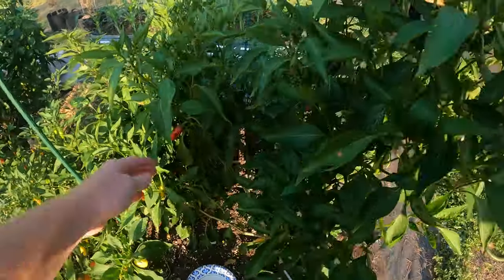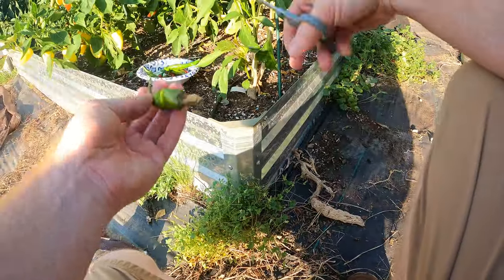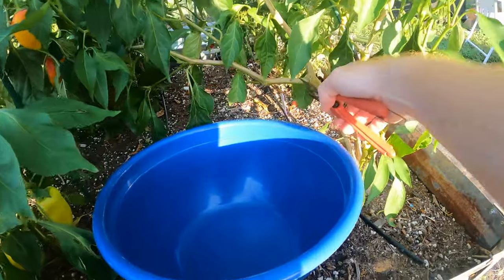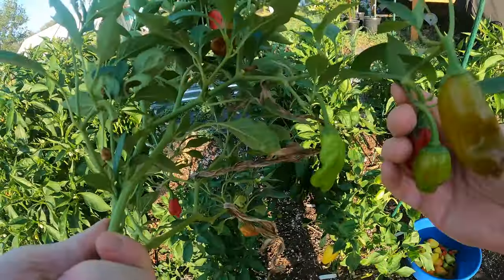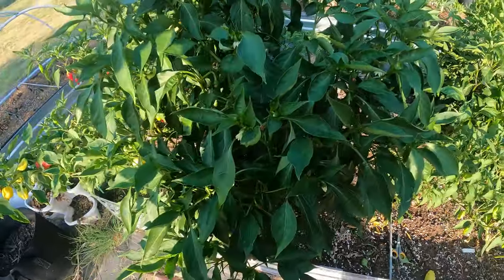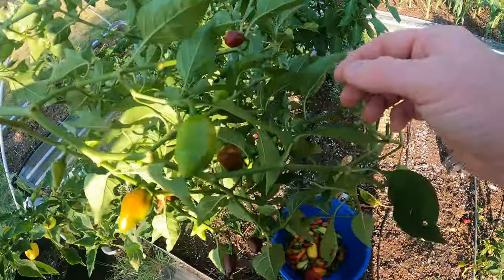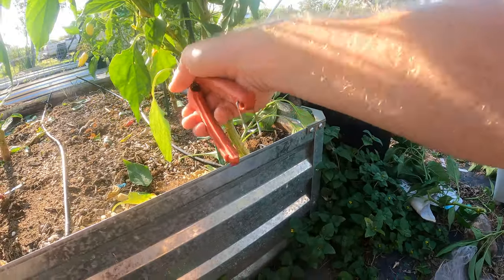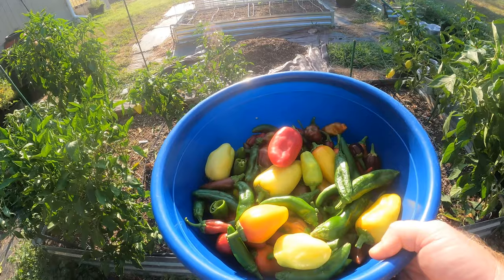Harvesting and pruning Peppers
What a harvest!  Especially considering it had only been 2 weeks or less since I harvested last.  These pepper plants are mass producers and just keep coming.  I am very surprised we are getting any fruit set in these temperatures.  We had 104 today and 105 yesterday.  It has been over 100 for the past couple weeks, and looks to continue this heat spell for the next couple weeks at least.  But the peppers are still producing and growing healthy.  I had to prune some of these plants back a bit because they were overgrown and blocking the light of some of the other plants.